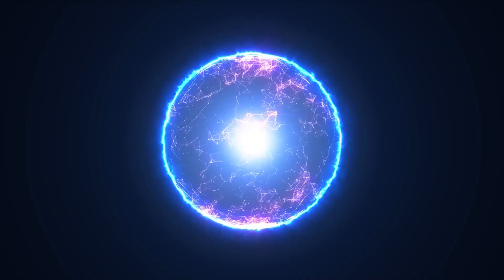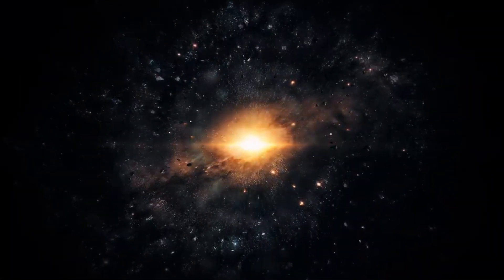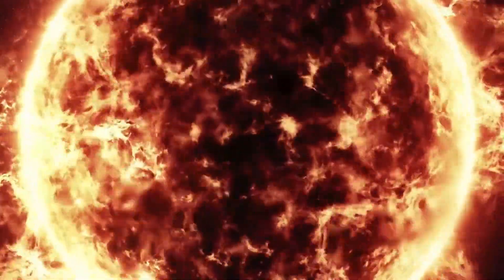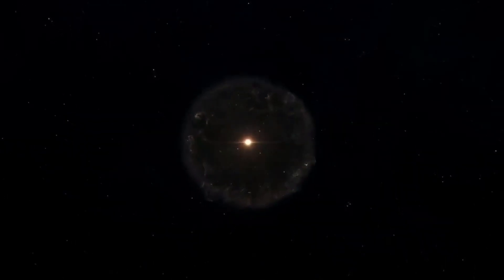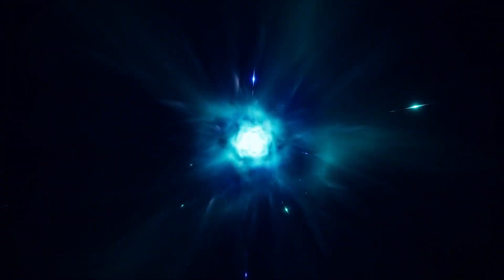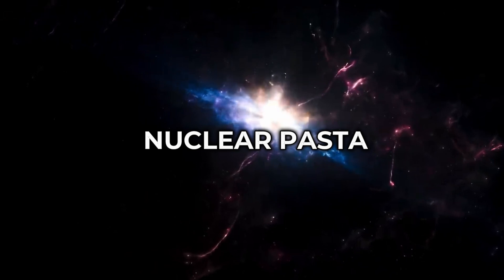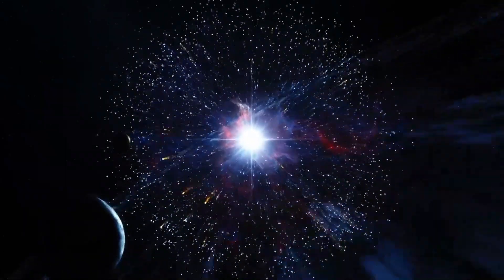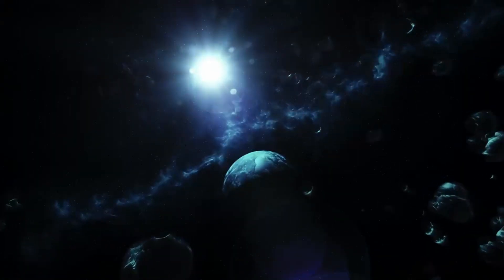Neutron Stars Are More Powerful Than We Can Ever Imagine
In this video, we explore the mind-blowing power of neutron stars and how they are more powerful than we can ever imagine. Join us on this journey through the cosmos!